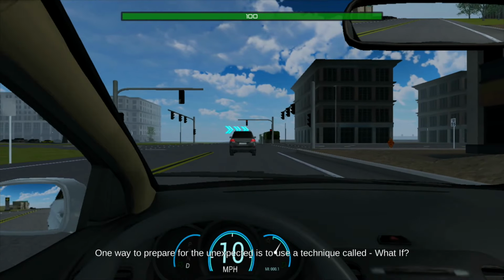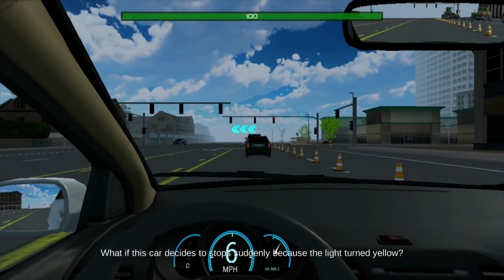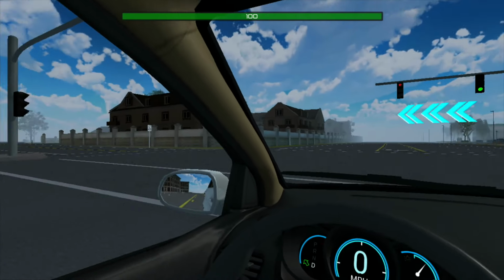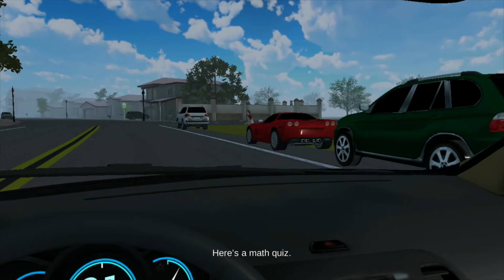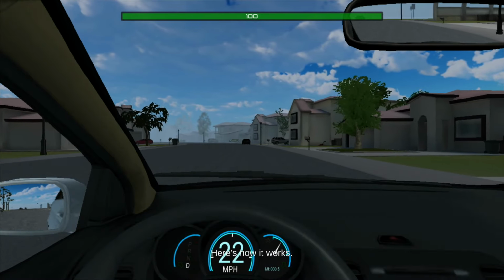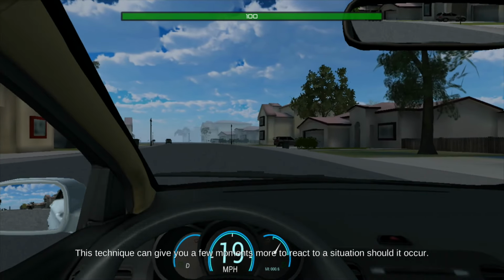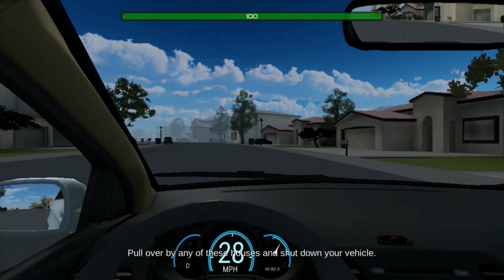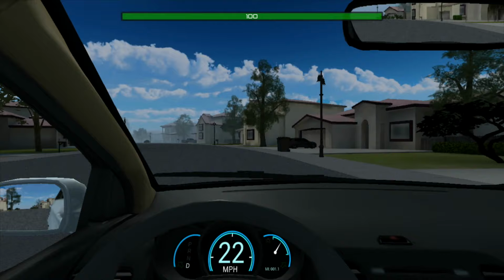Driving Essentials Lesson 3 It Happens Trophy / Achievement Guide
It Happens
Complete Lesson 3 with a score of 80% or greater